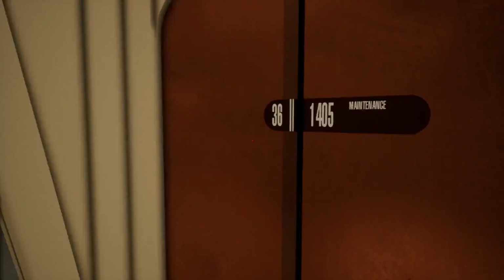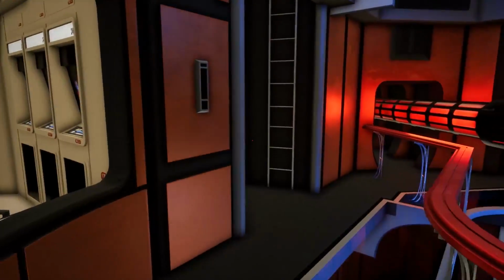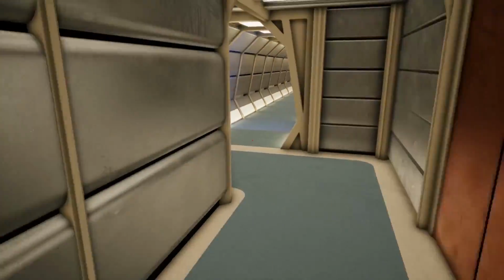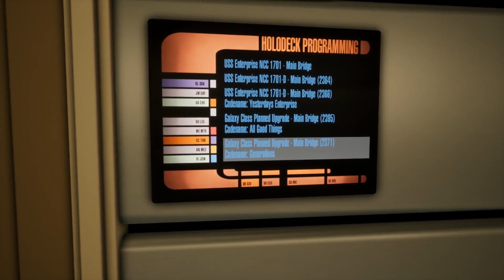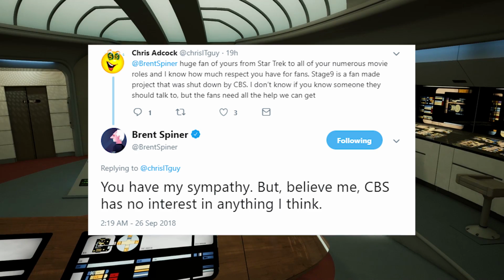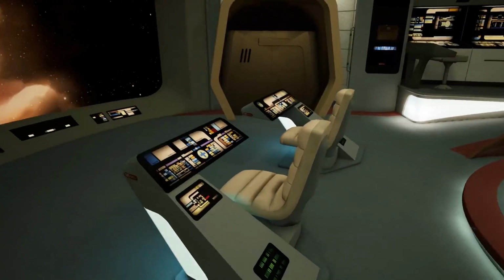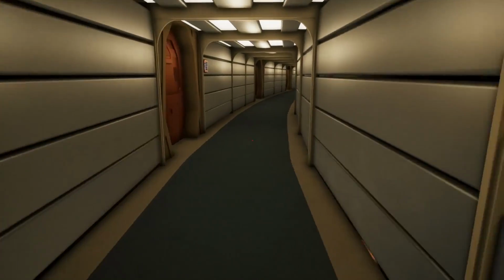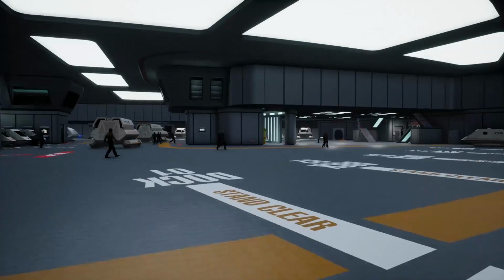Enterprise - D is Destroyed! - Stage 9 SHUTDOWN via CBS! - Star Trek Recreation